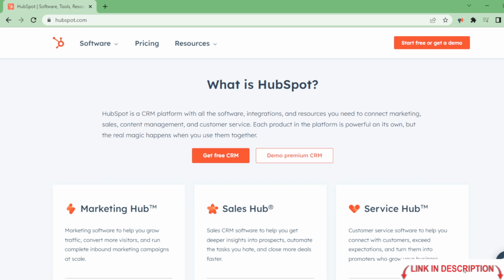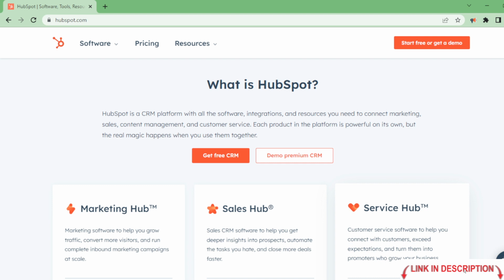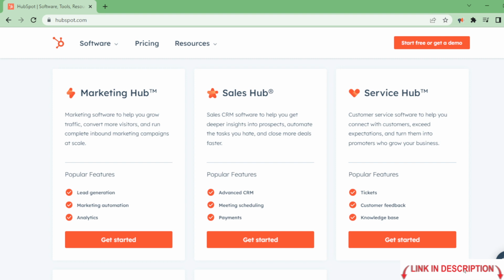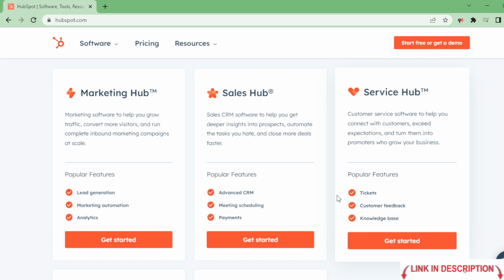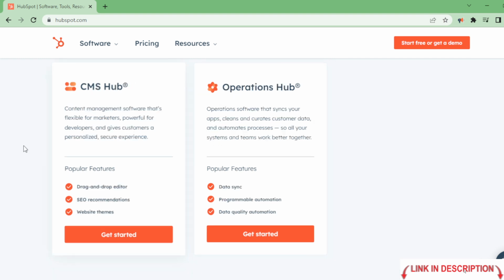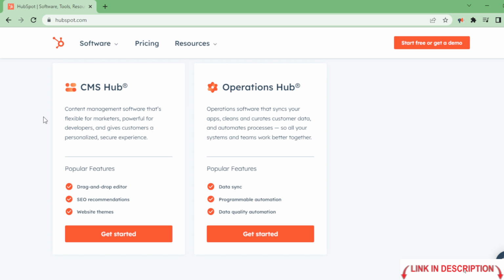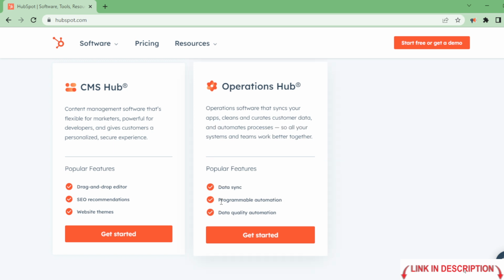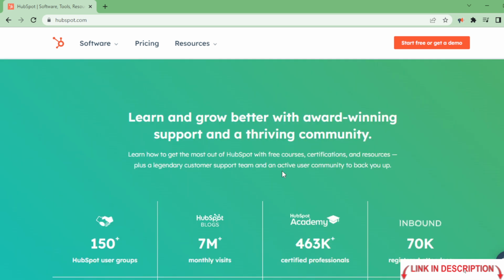Is HubSpot the Best CRM? Everything You Need to Know